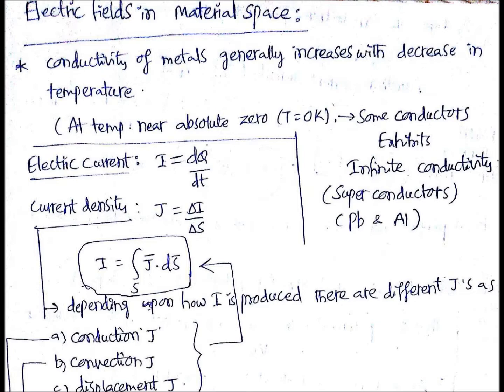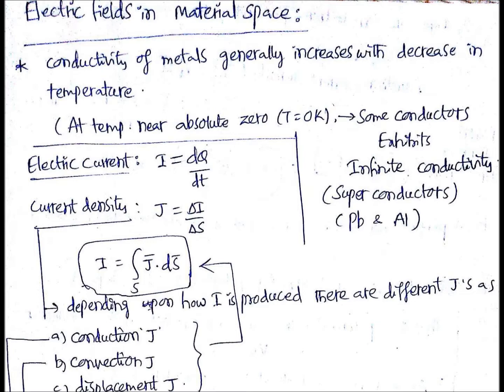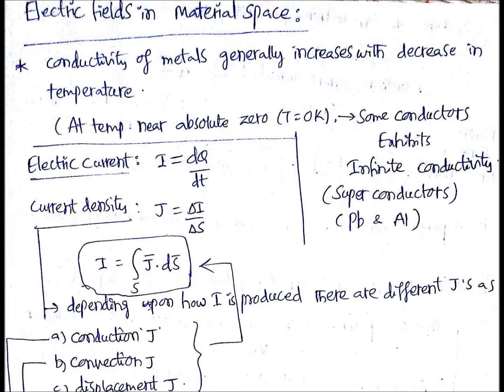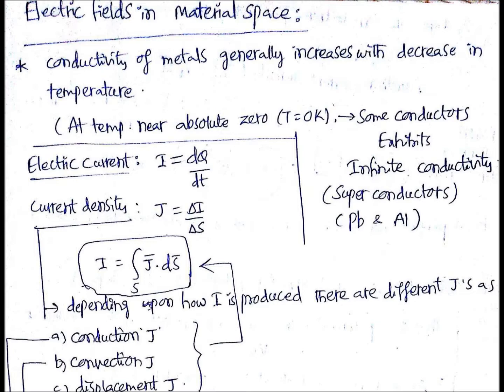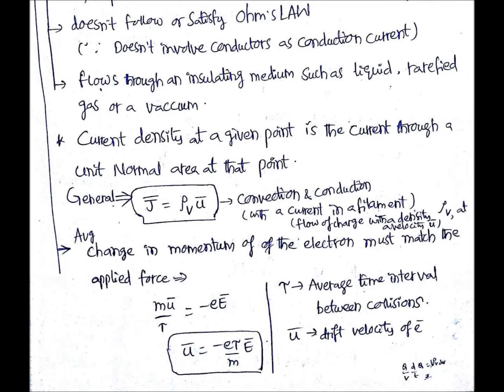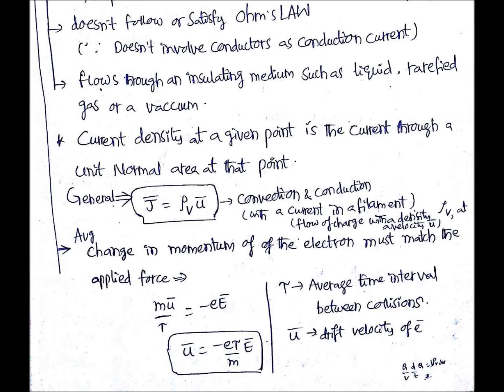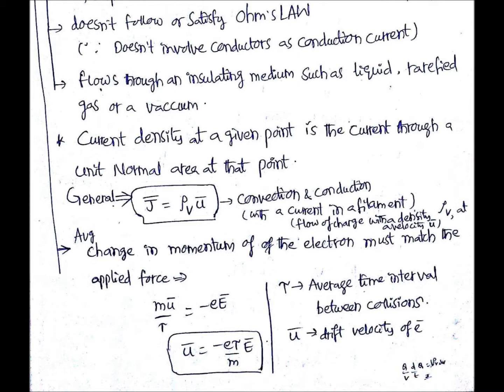Lec 26-Electric Fields in Material Space ,Conduction & Convection Current Density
Electric Fields in Material Space ,Conduction & Convection Current Density,Electromagnetic Fields Theory Here in this channel you'll get updates related to the important points/topics in Electrical & Electronics Engineering useful for Examinations like Competitive Exams, Semester Exams, Written Tests, Interviews etc..Along with the lectures you'll find my travelling videos because it is a great learning experience for me.So I would like to update things which will be useful for improving your Learnings of life.Remember the name "Life Learning Studio", Thank you :-) follow us